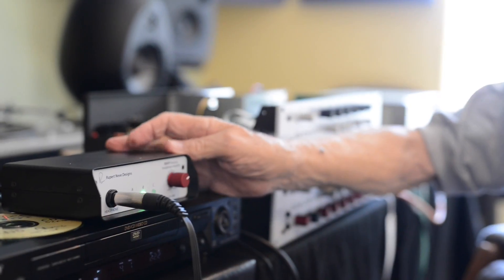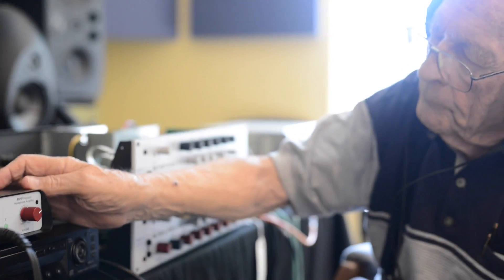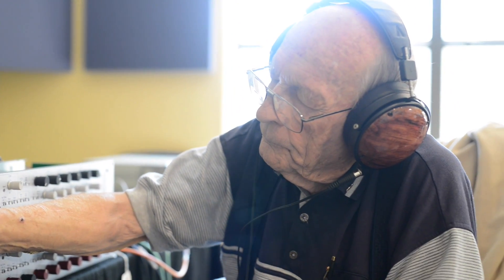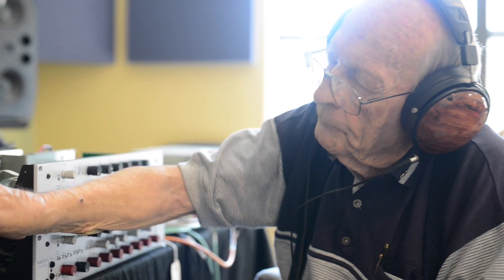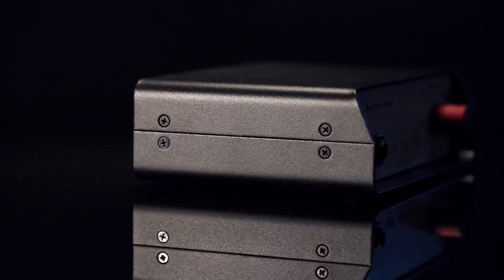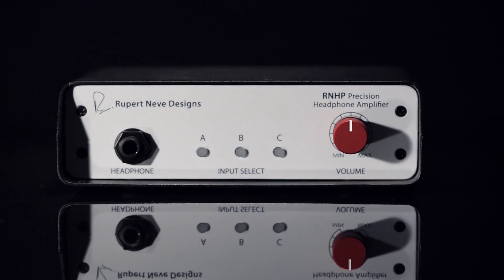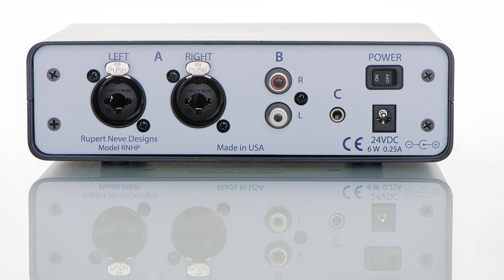Rupert on the difficulty of creating an excellent heaphone amplifier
Rupert Neve speaks about the difficulties of creating a high performance headphone amplifier and the RNHP headphone amplifier